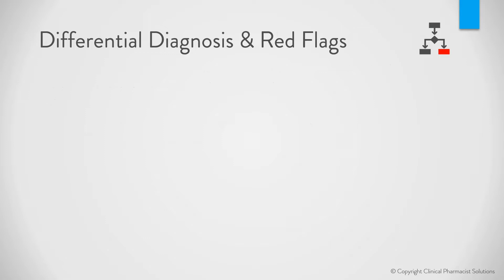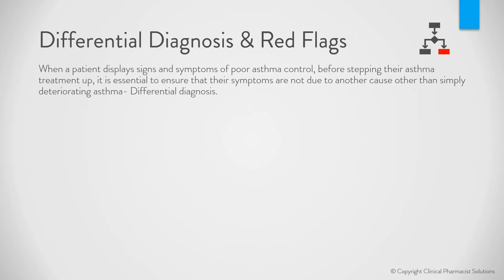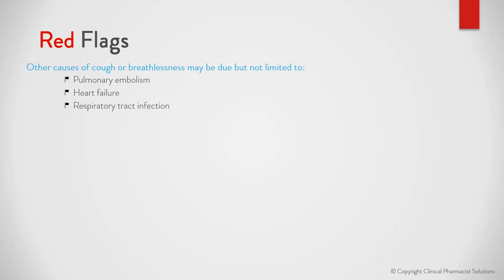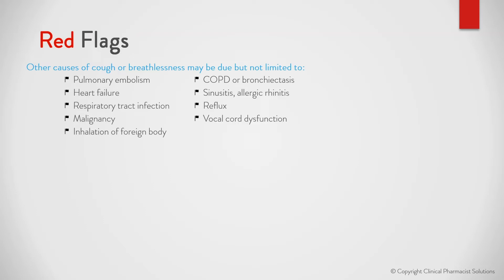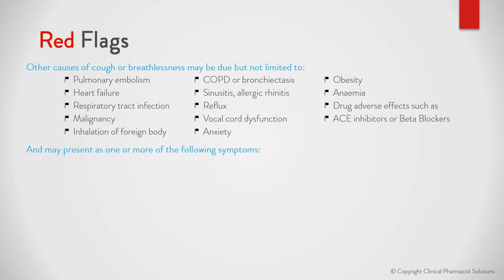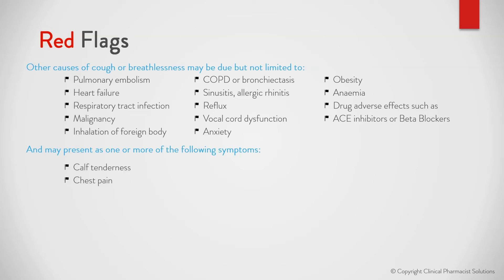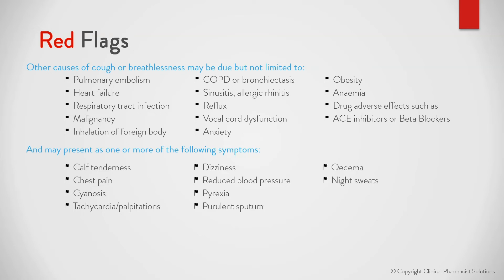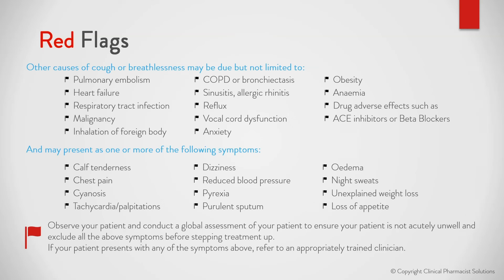Red flags & Differential diagnosis in Asthma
Before stepping up asthma treatment, it is essential to rule out other causes of breathlessness & identify red flags.
Do you know the Differential Diagnosis & Red Flags of uncontrolled Asthma?